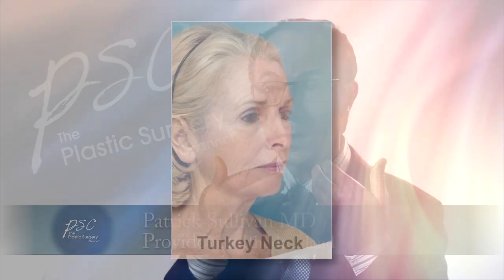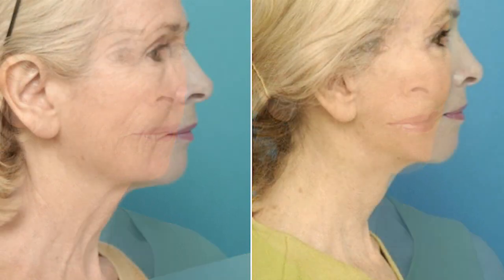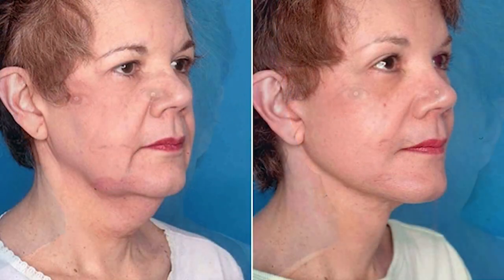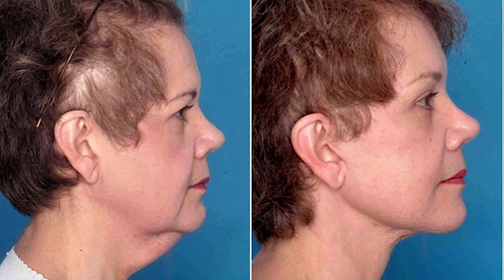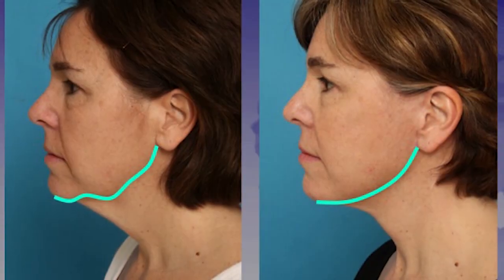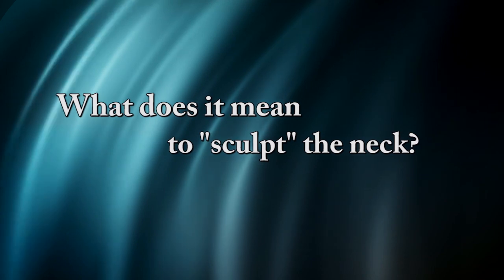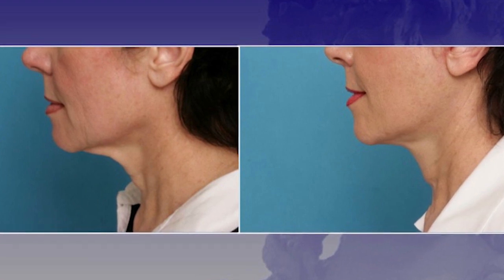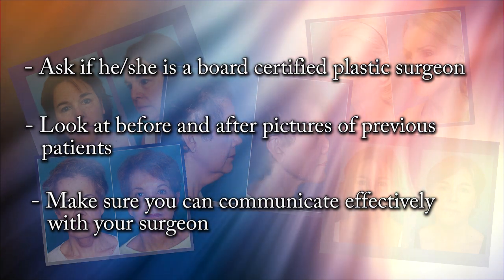Get Rid of Your Turkey Neck, Providence, Rhode Island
Whether it's sagging jowls, vertical banding, or a double chin; we're  all eventuallly faced with an aging neck. Learn about the best procedures to correct your neck problems at...